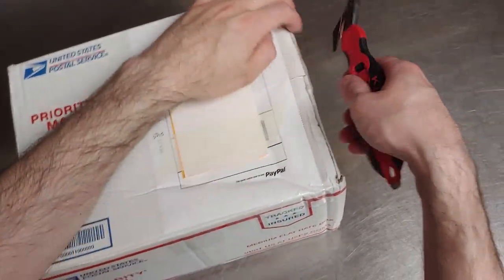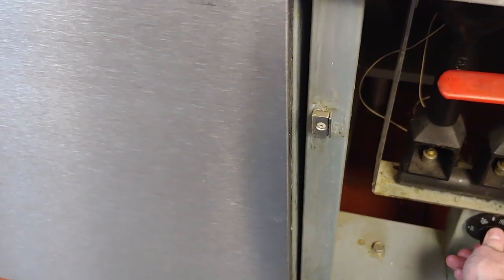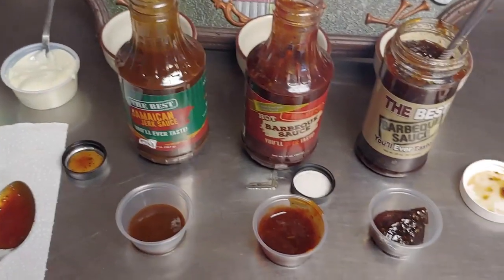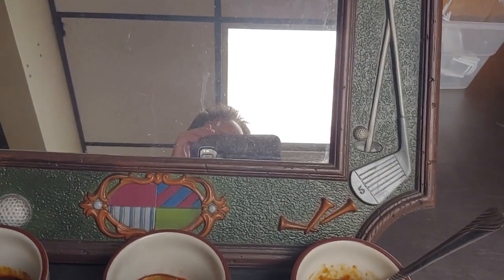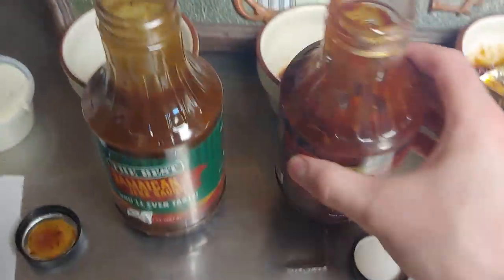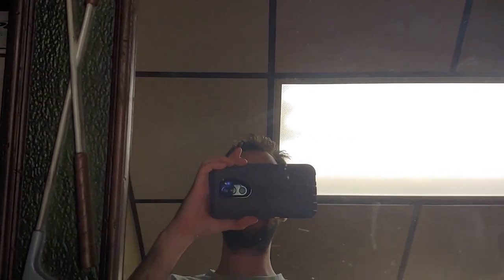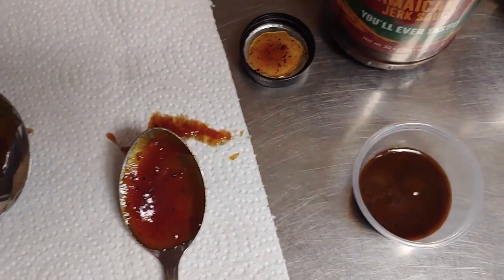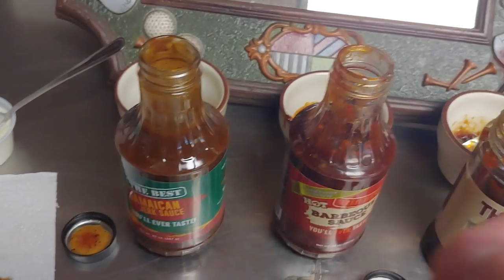Should I: Eat Jack Scalfani's The Best BBQ Sauce You'll Ever Taste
It is not the best BBQ sauce I've ever tasted and I really want to like it. I think Aunt Myrna would be proud of the devilry Jack conjured up for this and she probably taught him everything. Jamaican Jerk is good though.